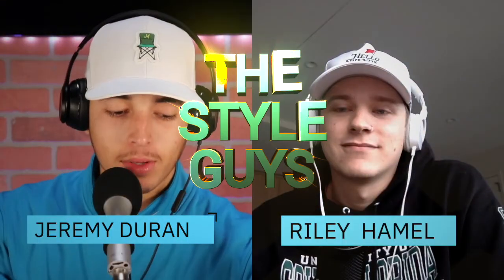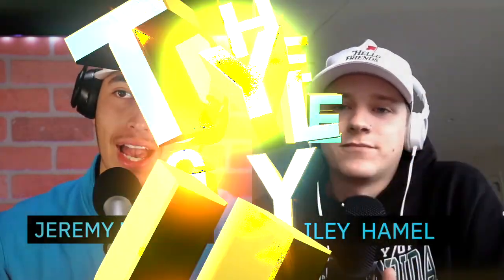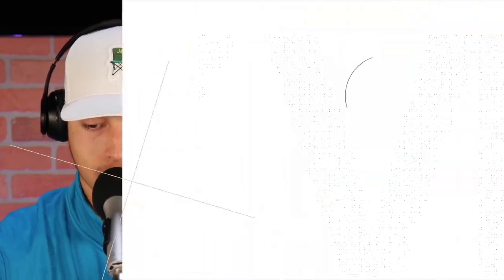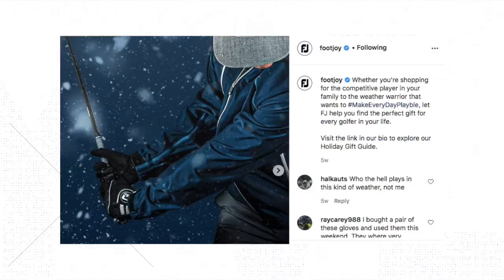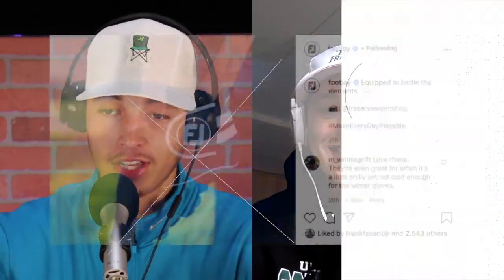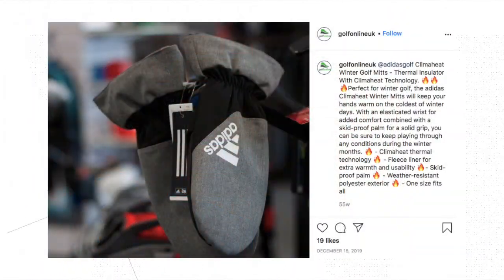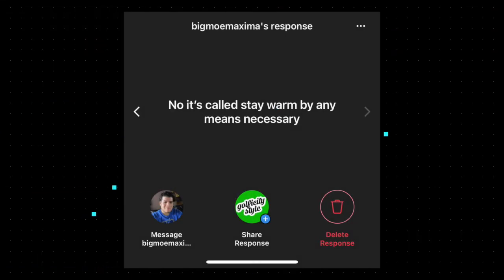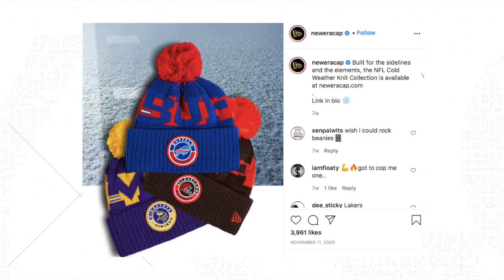WINTER GOLF STYLE TIPS FOR PLAYING IN COLD WEATHER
The perfect combination to style and staying warm during those cold rounds!

On this episode of "The Golf Style Guys" Jeremy & Riley give 5 key tips on how to extend your golf season by staying warm during those colder months.

What other style debates do you want to see on the channel?